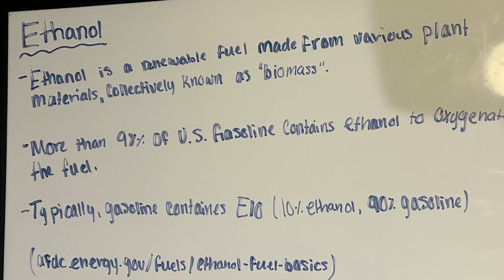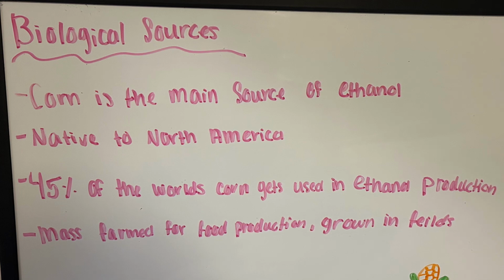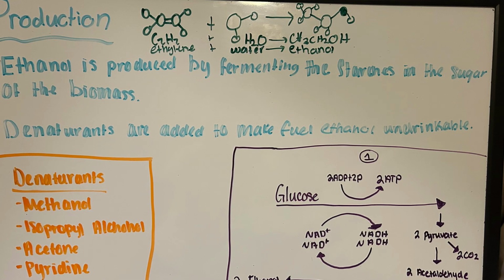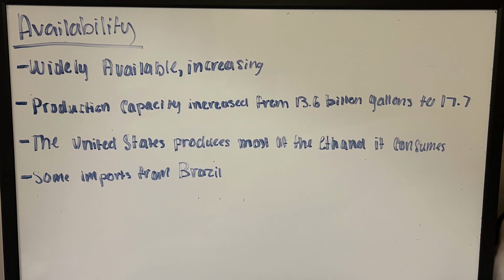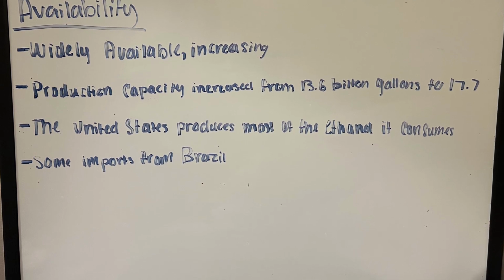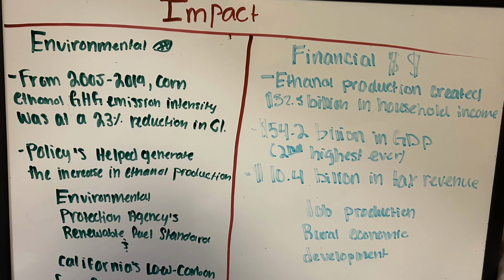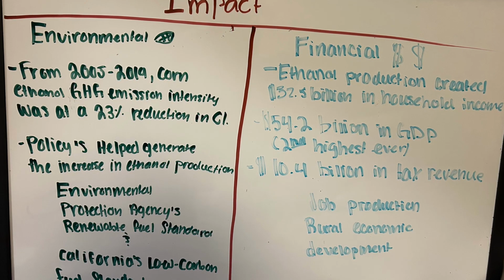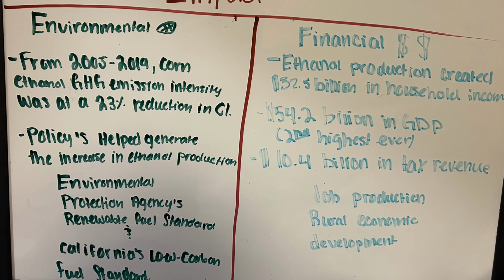April 13, 2025